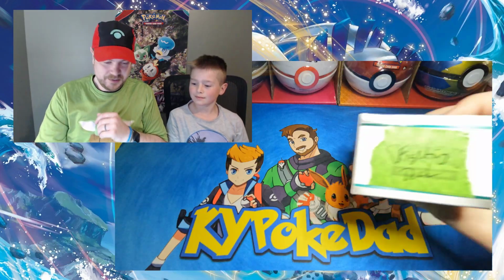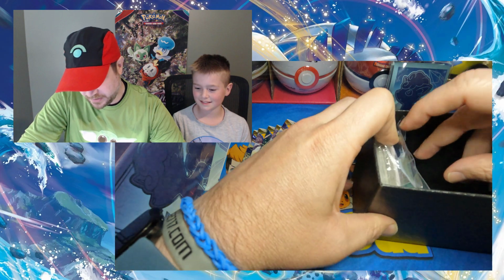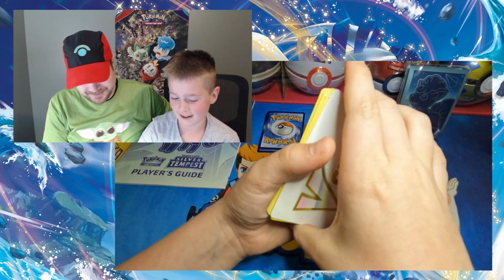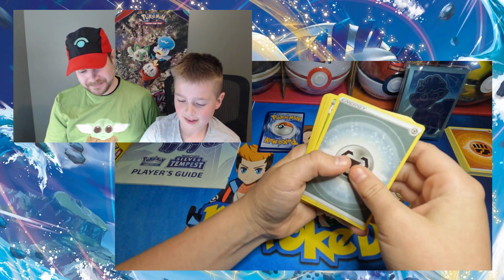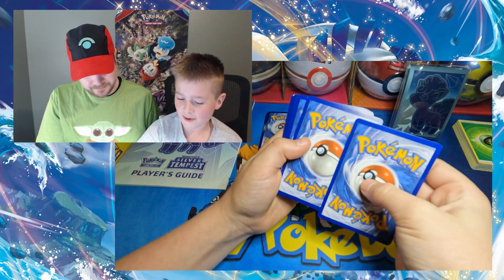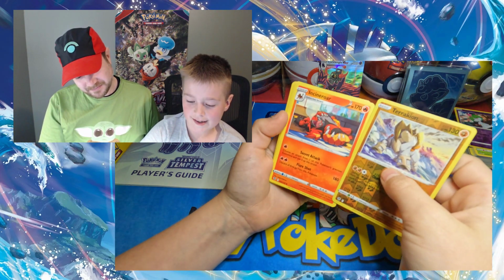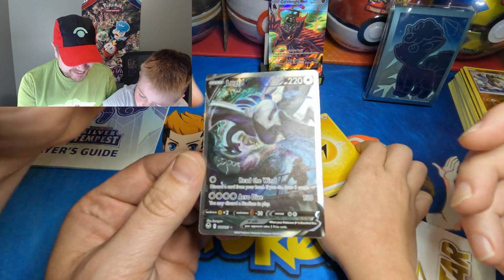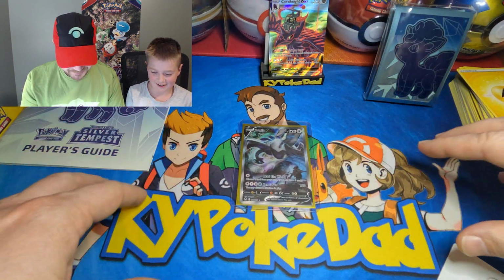May the 4th Be with Us: Opening Silver Tempest Elite Trainer Box for Pokemon TCG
Join KyPokeDad and the KyPokeKids as they open a brand new Elite Trainer Box of Silver Tempest for Pokemon TCG! This time, they're on the hunt for an Arcanine to complete their fighting deck. But with an elusive chase card that's almost never pulled, can they find anything good in this set? Tune in to this special May the 4th episode and may the force be with them as they open packs, share their excitement, and perhaps pull something truly amazing!